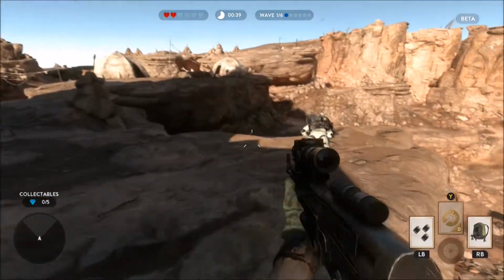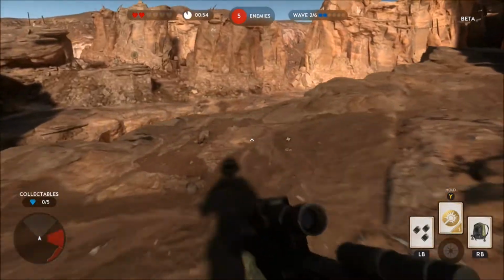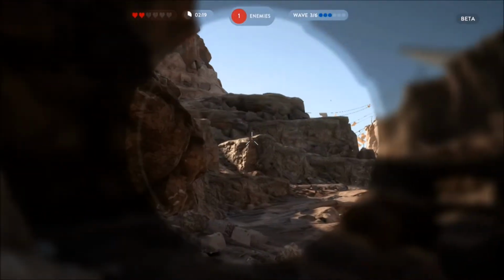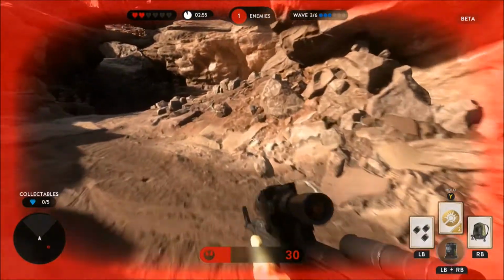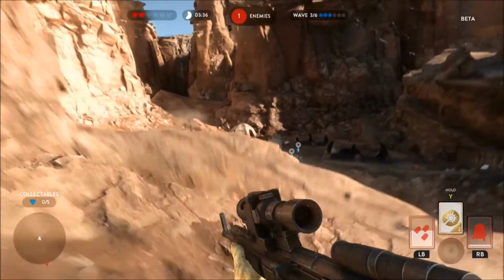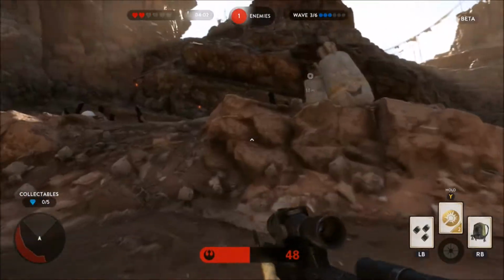Star Wars Battlefront GAMEPLAY!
Checkout the video!
Intro: Waterfall- TheFatRat
Outro: Unity - TheFatRat